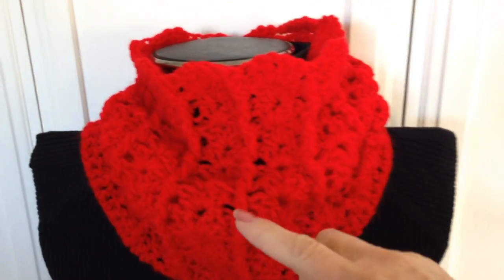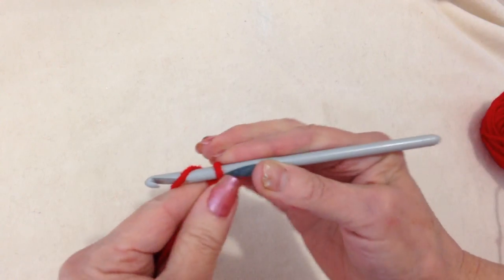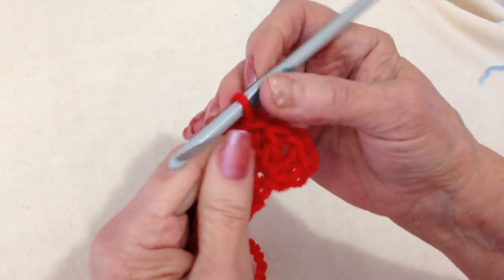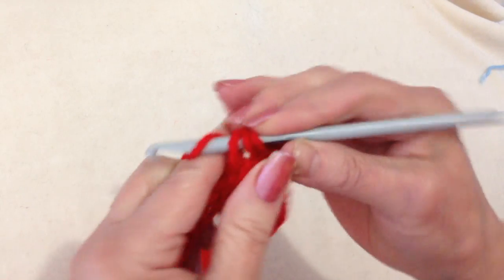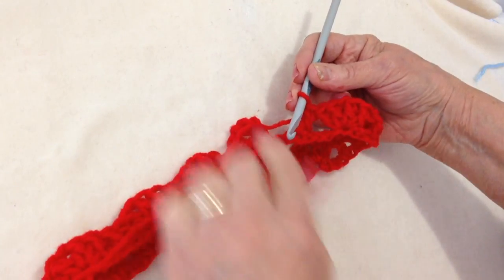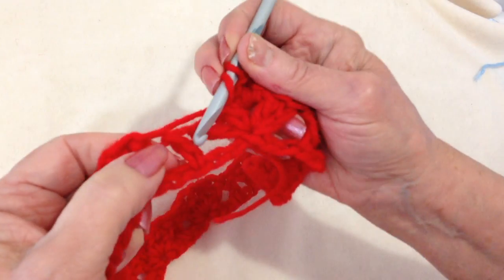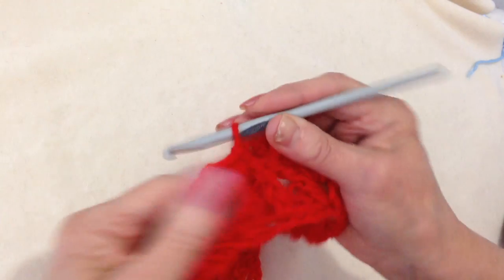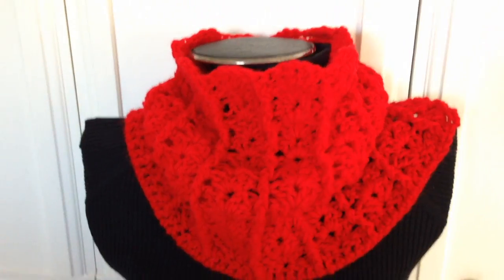CROCHET COWL PATTERN, #2370 SHELL AND POST STITCH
9 PIECE crochet hook SET: ($3.99)
3 mm to 12 mm crochet hook: